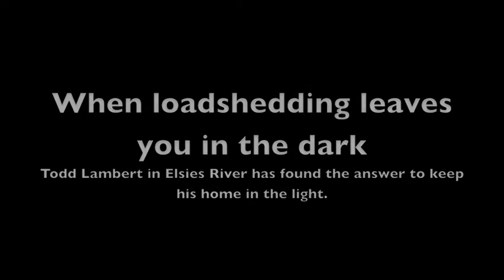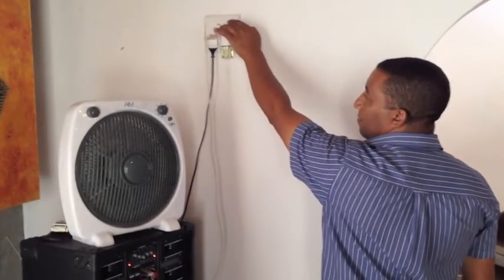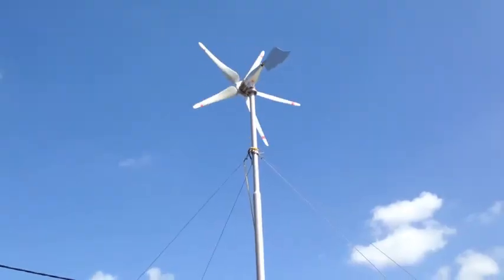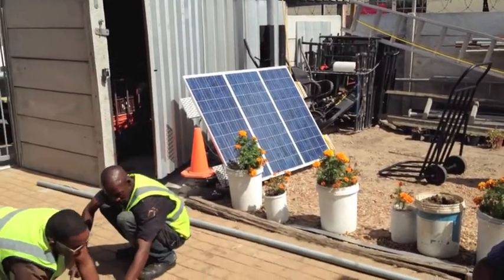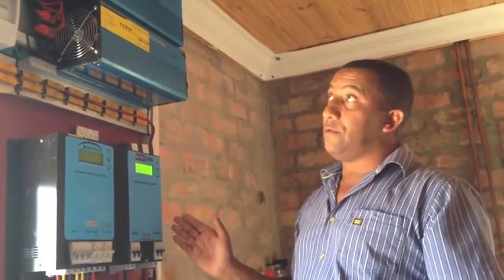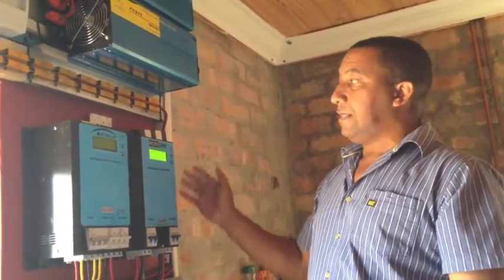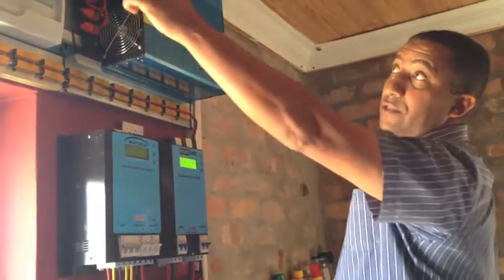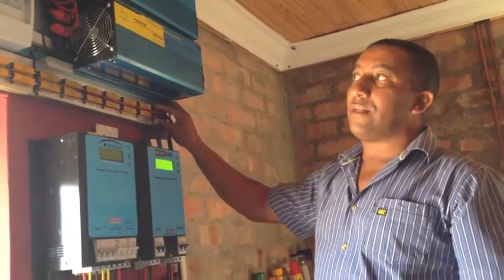Let there be light - in loadshedding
Todd Lambert from Elsies River in the Western Cape has found an alternative to power his home using wind and solar power.